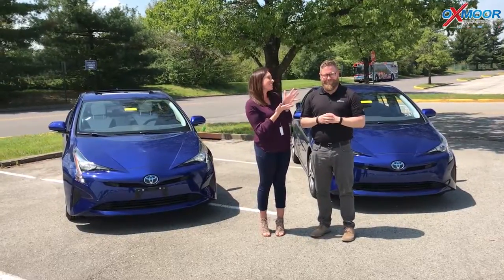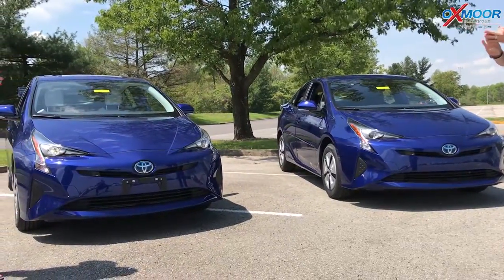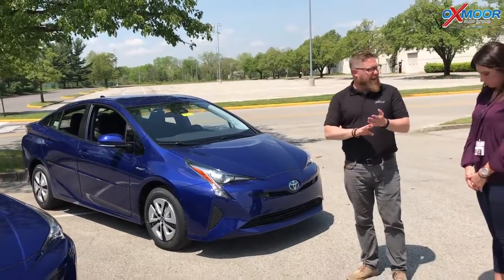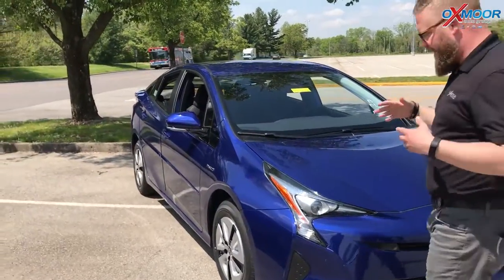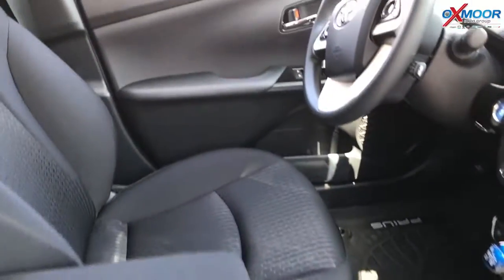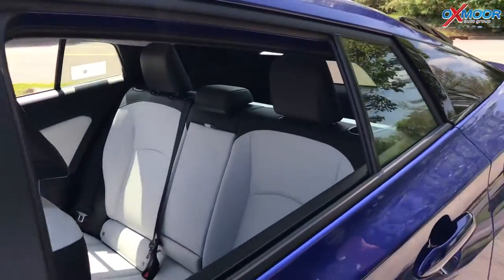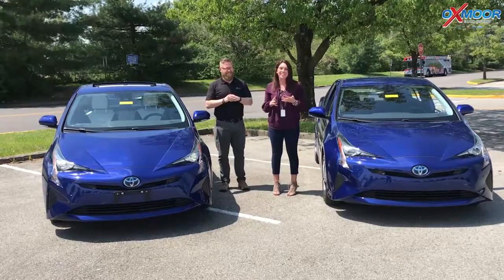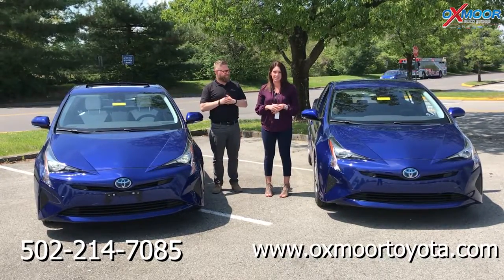Comparison on 2018 Toyota Prius Two and Four, For Sale, Oxmoor Toyota, Louisville Kentucky 40222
Comparison on 2018 Toyota Prius Two and Four, For Sale, Oxmoor Toyota, 8003 Shelbyville Road, Louisville Kentucky 40222

Oxmoor Toyota
8003 Shelbyville Road